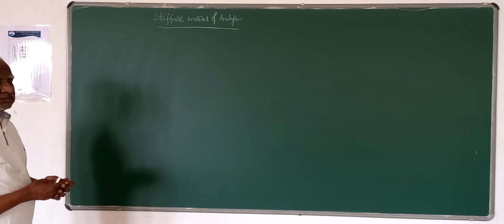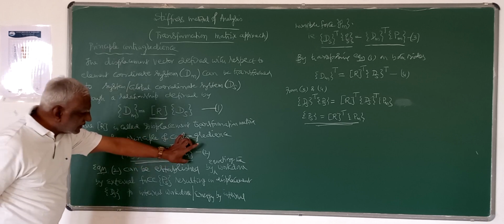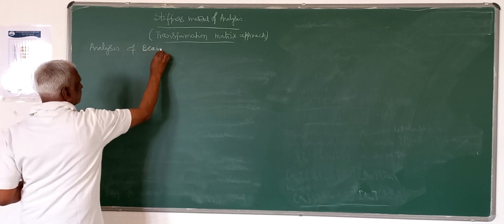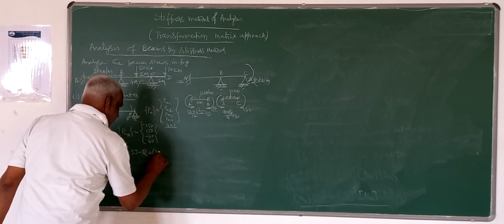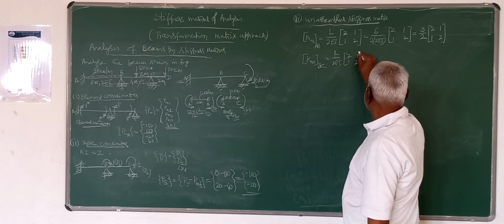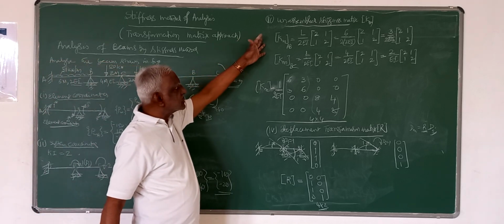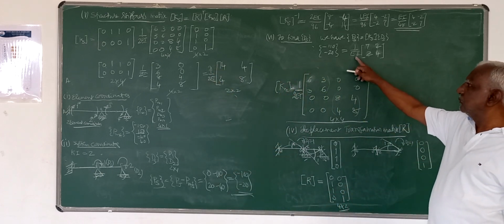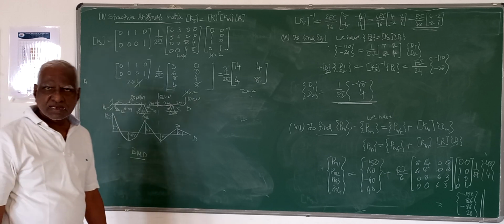M.Tech Computational Structural Mechanics Class-8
Stiffness method of Analysis